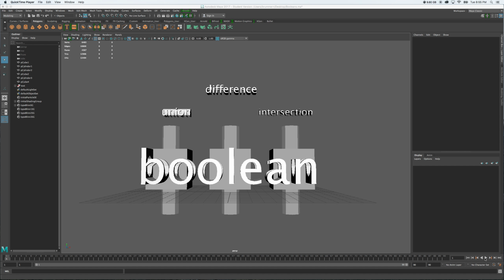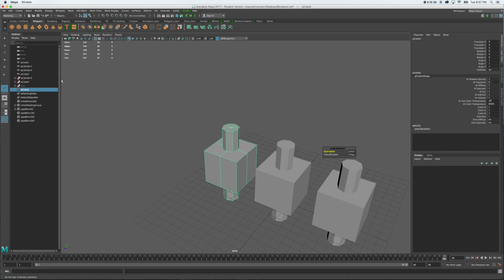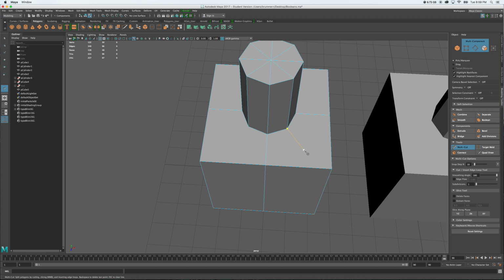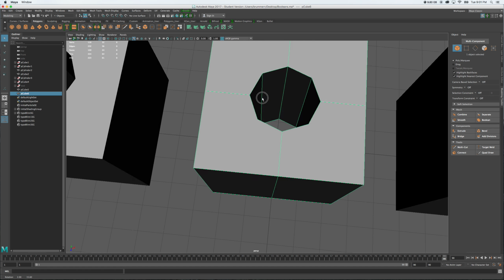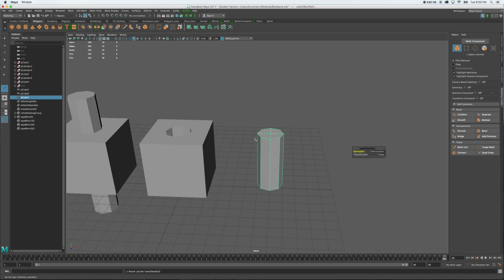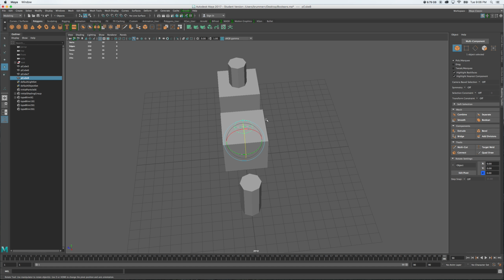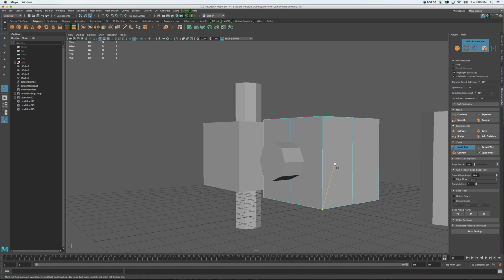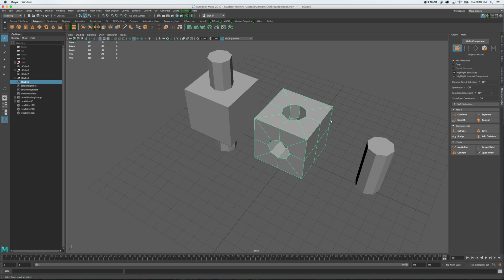Modeling - Booleans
Demonstration on the basic functions of the Boolean operation in Maya 2017 for Polygonal objects.